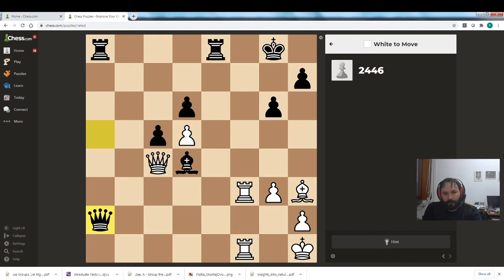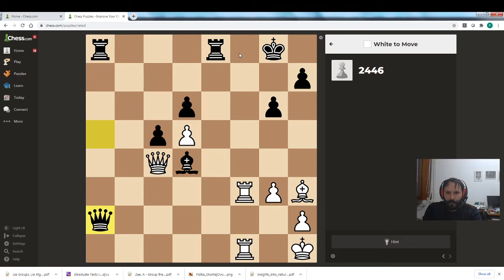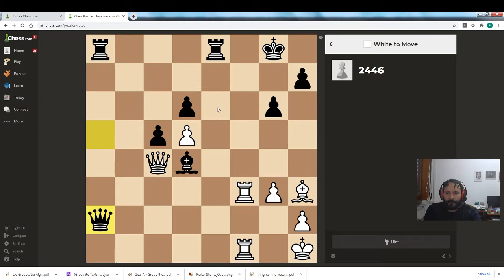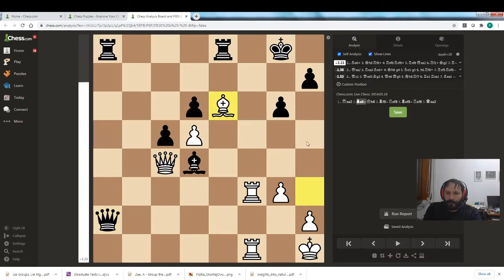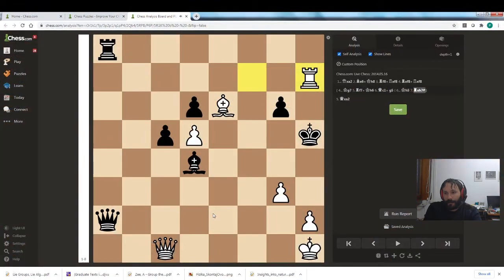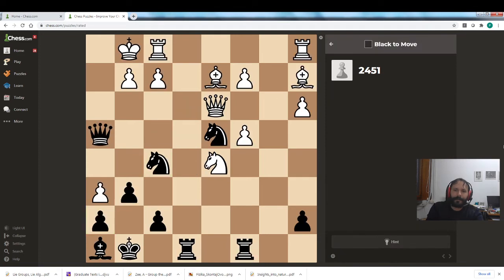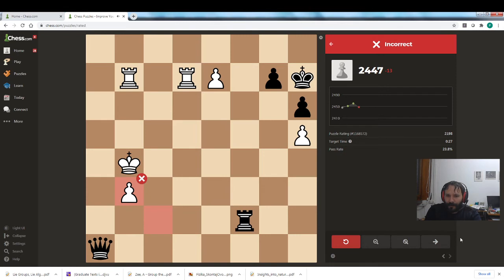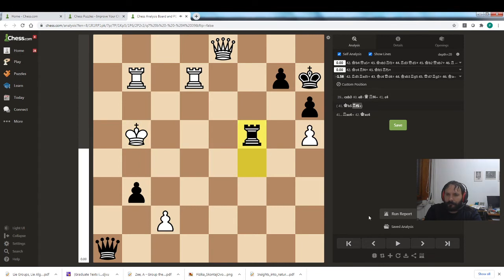Solving chess problems with commentary 13.01.2021.